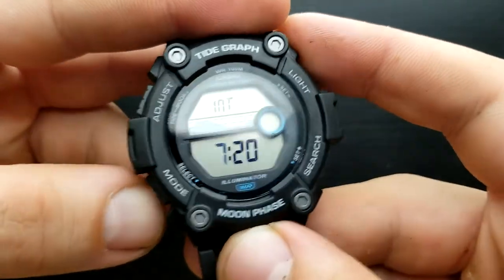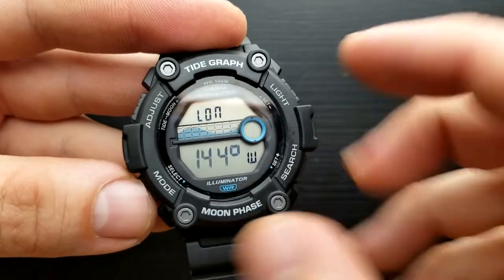Casio WS 1300 - Setting time and date - module 3507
Casio WS 1300 - Setting time and date Tutorial -  module 3507